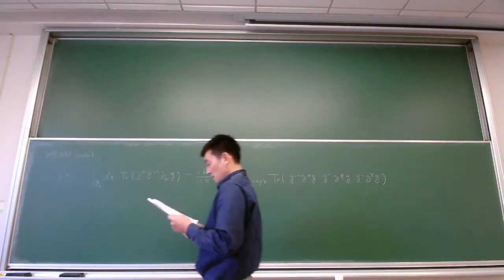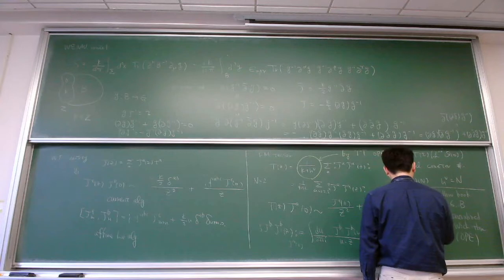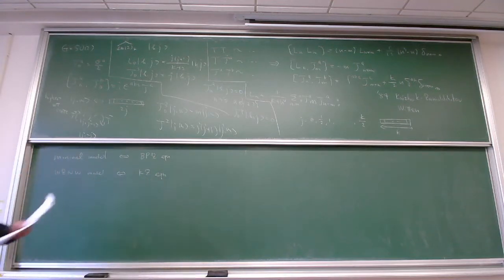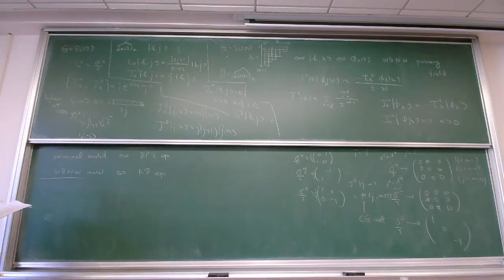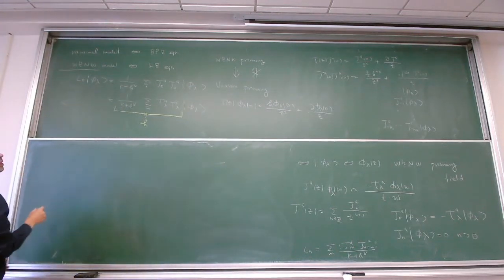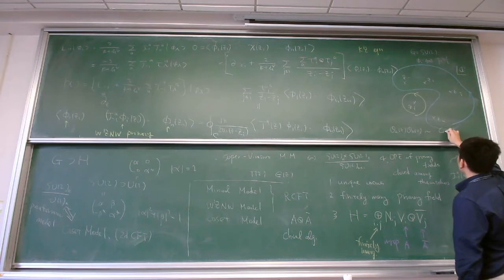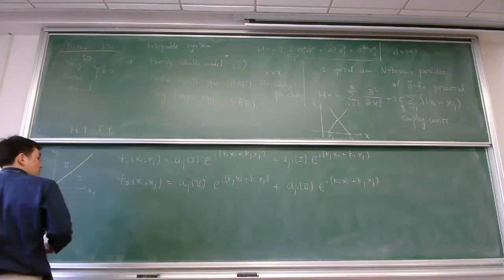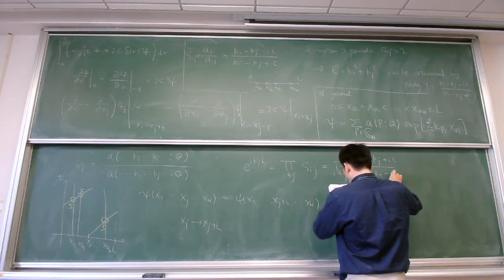2d CFT: Lecture 12